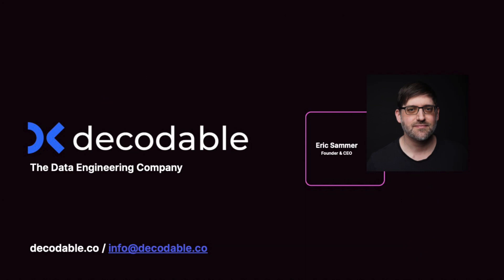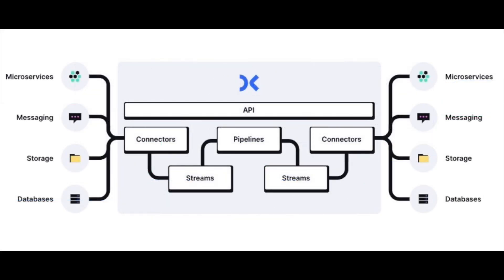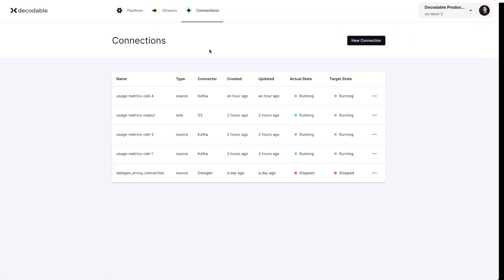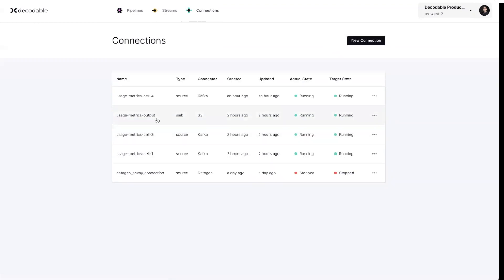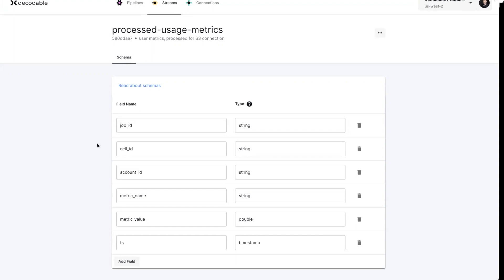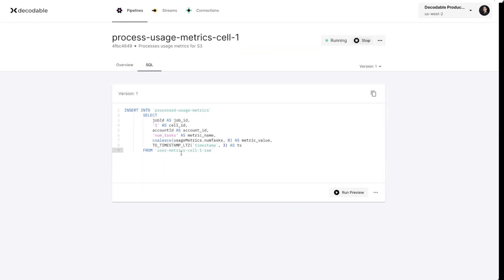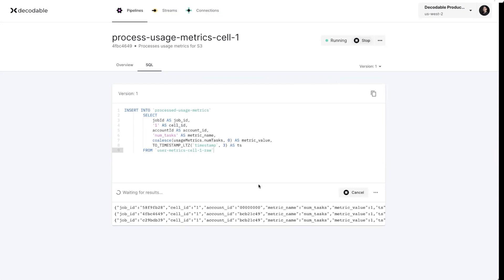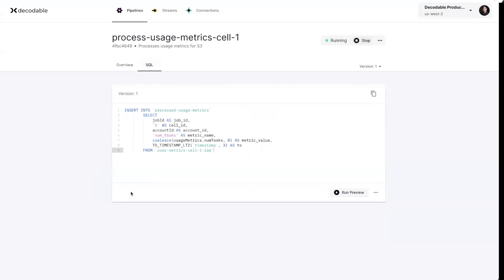Decodable Demo Day - Product capabilities / new UX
Recorded from the Demo Day on March 10th 2022, Decodable CEO Eric Sammer demonstrates the capabilities of the real-time data engineering platform through the new user experience.